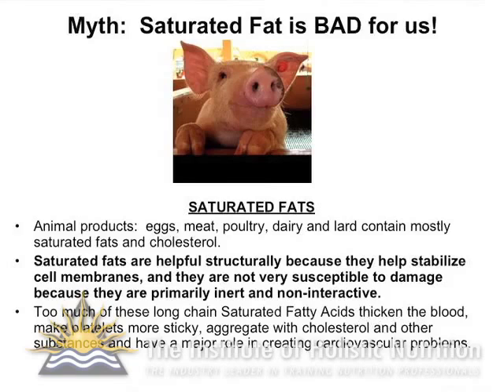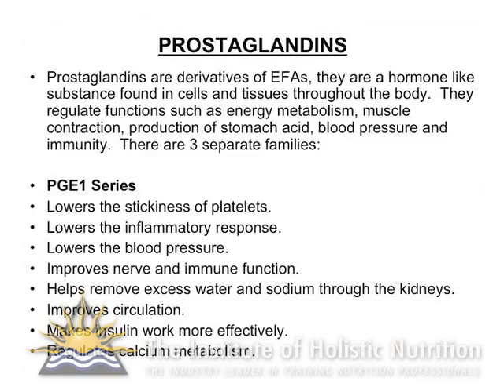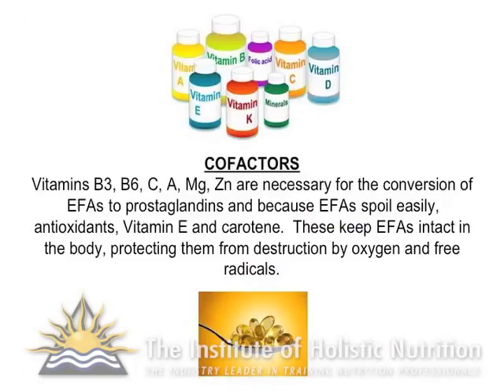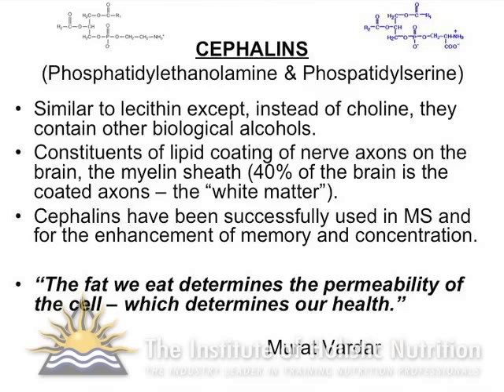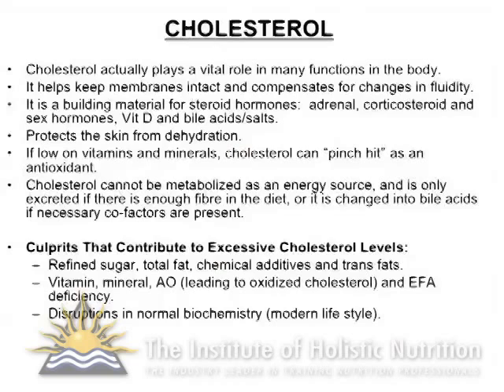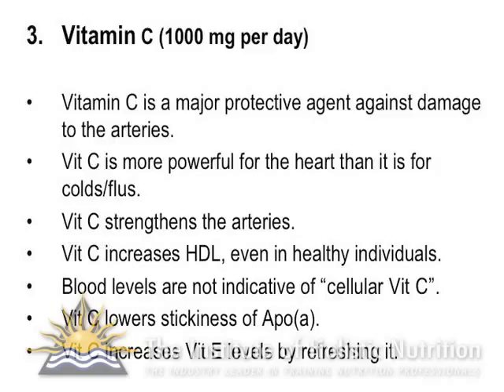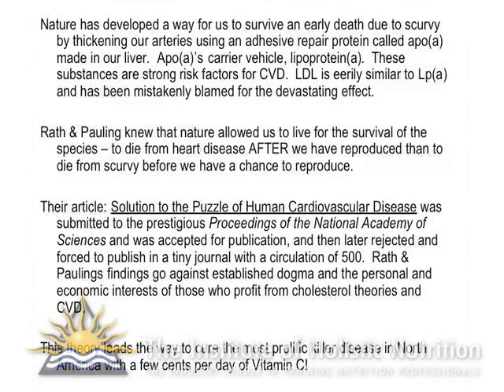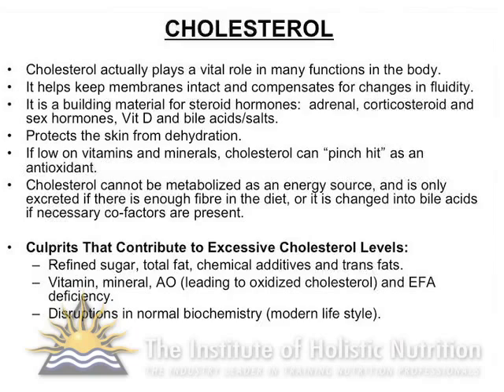Fats: Myths & Truths | Nutrition & Health: The Fundamentals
Hosted by Susan Skillins, CNP, ROHP

Fats are our friends! We have become a fat phobic society, where people avoid it as much as possible. But we need fat in our diet for many health reasons including cognitive function, heart health, energy and weight loss.

This public talk looks to derail some of the myths on fats and discuss in detail how important fats actually are for optimal health. One of the common myths that will be debunked and examined is why saturated fats are actually good for our bodies—despite what we are told—because they stabilize cell membranes and are not susceptible to damage.

The material shared by Susan Skillins CNP, CHCP, NNCP, in this Open House lecture, is part of the Nutrition & Health: The Fundamentals course at the Institute of Holistic Nutrition (IHN). Nutrition & Health: The Fundamentals and 18 other courses, make up the full curriculum required to obtain a Diploma in Applied Holistic Nutrition and earn the exclusive designation of Certified Nutritional Practitioner (CNP). IHN has four campuses across Canada located in Toronto, Mississauga, Vancouver and Ottawa.

IHN’s Nutrition & Health: The Fundamentals course description: An introduction to the principles of nutrition as they relate to health and to the prevention of disease. This course provides a framework for the study of the basics of nutrition including; micronutrients (vitamins and minerals), the energy-yielding nutrients (Carbohydrates, Lipids and Proteins), metabolism, digestion, absorption and energy balance. This course will also look at lipids in detail: their functions, classification, dietary requirements, digestion & absorption, metabolism and links to the major fatal diseases, heart disease and cancer.